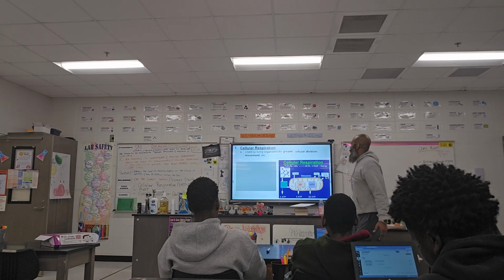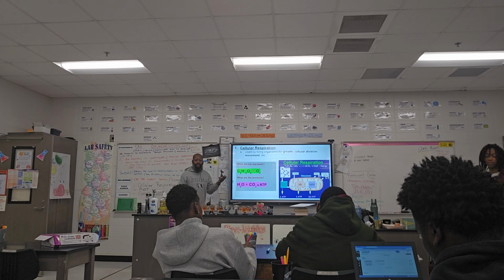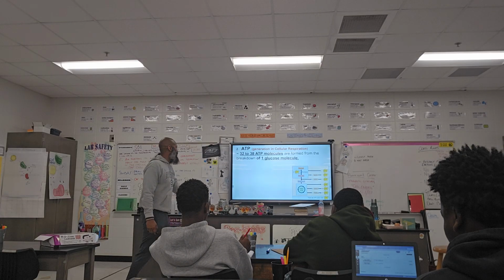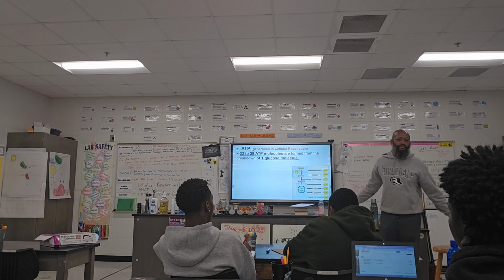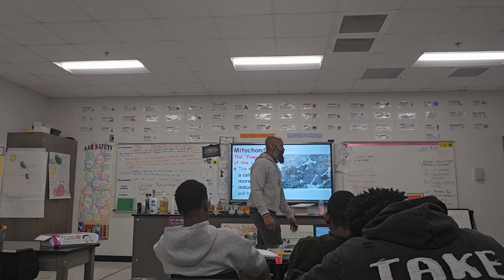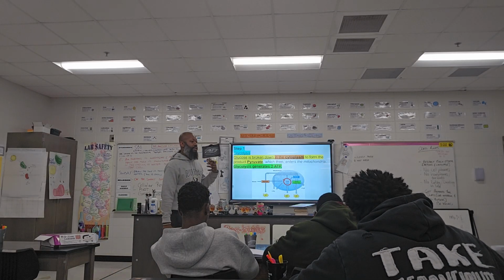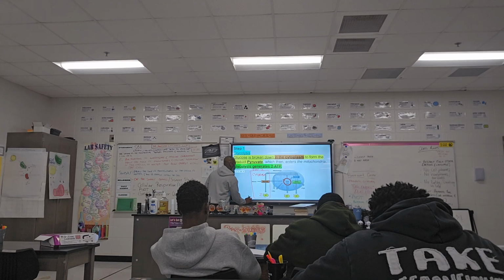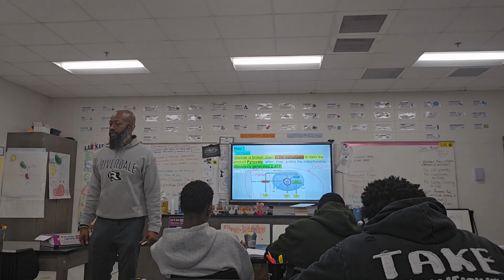Mark Caskey Moreland Video 2 Module 8 Unit 5 Activity 1 InTasc 4 & 5